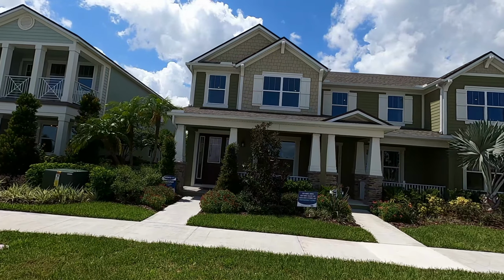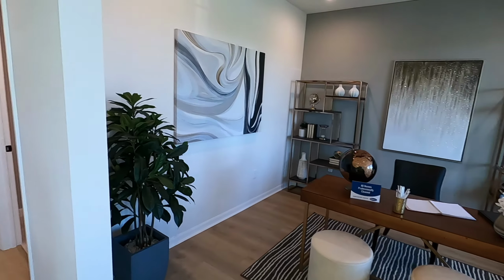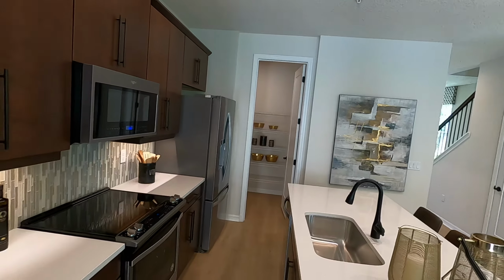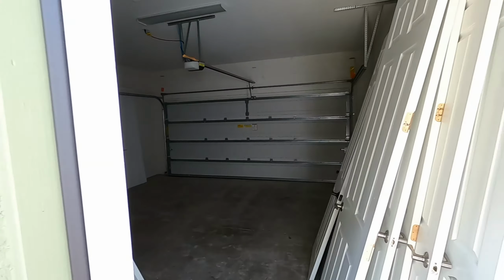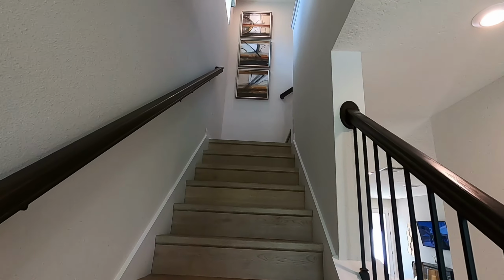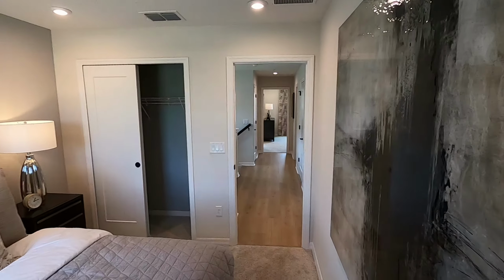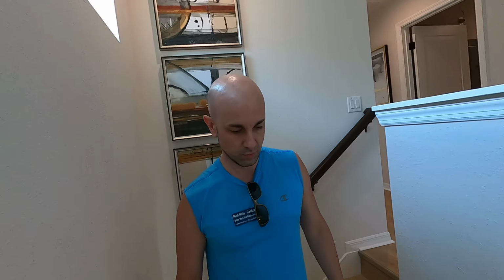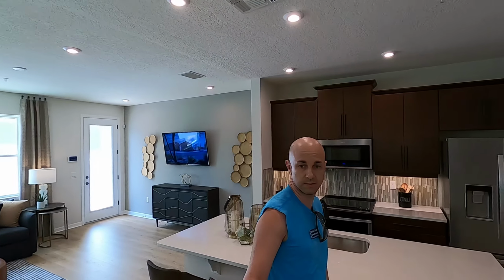Meridian Parks | Castlefield Townhome for Sale | Mattamy Homes in Lake Hart Orlando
Meridian parks townhomes for sale in Orlando East 32832 by Lake Hart Lake Nona area. The Townhomes shown in this video is the castlefield model. The castlefield is a two-story townhome from home build and mattamy homes. Mattamy Homes is the Builder for the Meridian Parks community.

Please Note BUILDER POLICY, I must go with you to the home builder on the first visit to assist you as a Realtor.

I Offer a Home Buyer Builder Rebate and/or other Builder Incentives.  Terms, conditions and combinations apply.  Competitors offers considered.  Must mention on first contact.

All Realtors are NOT equal (see my basic credentials).  Don't settle for inferior help. Standard Realtor Training DOES NOT involve construction and home damage. I have over 65 certificates of advanced Real Estate based training.

Don't be taken advantage of by Sales Teams and Construction!  What you do not know can hurt you!

My Realtor service basic benefits:
Better Price Negotiation
Possible Special Offers
Knowledge of Competitor Pricing/Incentives
Guidance
Knowledge of Deal Structure
Construction Trained Advice
Builder Walkthrough Guidance
Early Planning for Buyers
Mortgage Pre Approval Advice and Guidance
Best Price Strategy

My Specialties:
Educating Buyers
First Time Home Buyers
Vacation and Resort Homes
Resort Rental Property
Full Time Residential living
Moves to Florida from other States/Countries
Area Knowledge
Tourism
Building Construction

Only some of my Credentials
Florida Realtor® with Dalton Wade Real Estate Group and member of the National Association of Realtors and Orlando Regional Realtor Association.  I have earned additional designations/certifications of PSA-Pricing Strategy Advisor,  RSPS-Resort and Second-Home Property Specialist, NHCB-New Home Co Broker, CNHS-Certified New Home Specialist and RCC-Residential Construction Certified.

Licensed Florida Home Inspector with Thermal Imaging Certification and have taken almost double the required courses. Home inspectors have a general knowledge of building standards and can spot material defects (home damage).

Se você preferir atendimento em português para comprar sua casa, fique tranquilo pois temos corretores que falam o seu idioma. Entre em contato comigo para obter assistência em portugues

My Website offers Free info to help you.
New home search. MLS Properties.
You can get your current homes worth online and FREE buyer Seller Guides.

Here is some just some Florida Orlando area towns I serve.  Willing to go travel to other locations for well Pre Approved Buyers!

Prices, Statements and Opinions are subject to change at any time without notice. Real Estate is a constantly fluctuating and changing market. Home Builders, Sellers, and Neighborhoods will change from the time videos are made. The Videos are not a guarantee or prediction of past, present, or future changes and events. No statements, view points or opinions, made during the videos are to encourage or discourage your home buying. You are responsible for your own due diligence and choices made.